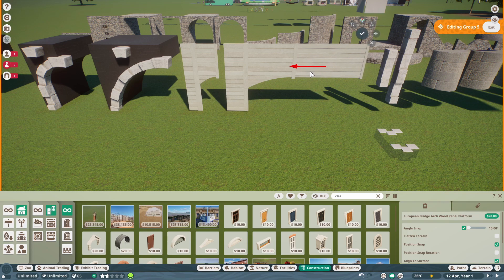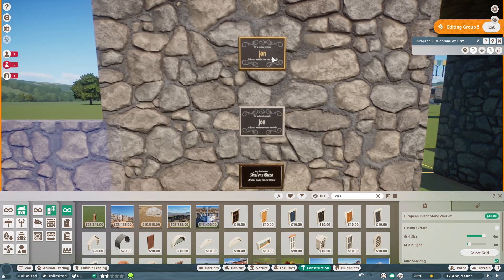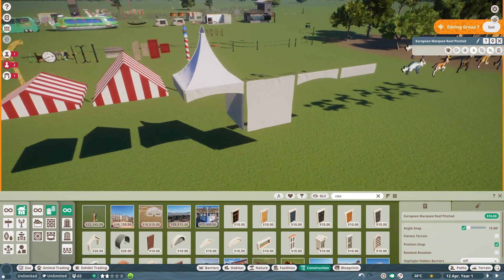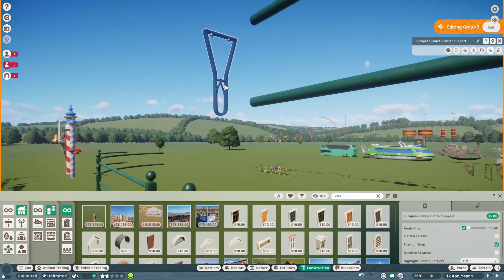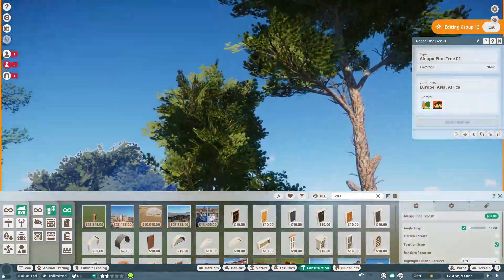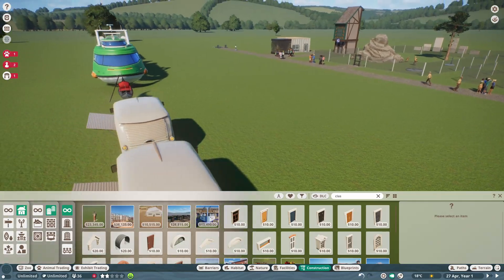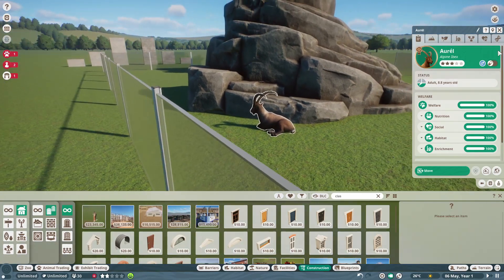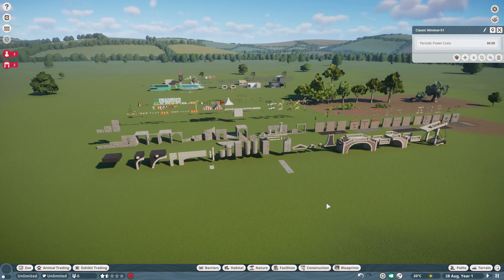"Game Changer" | Europe Pack DLC Review | Planet Zoo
In this EP, we take a look at the new Europe Pack DLC!

Tivoli Zoo is based off of the Denver Zoo's master plan. We'll be recreating their grand vision in game. Hope you enjoy!

Planet Zoo is a construction and management simulation video game developed and published by Frontier Developments.